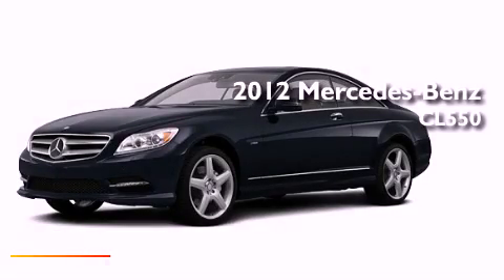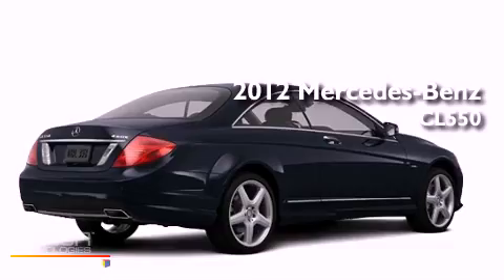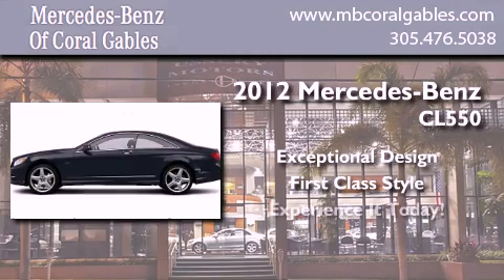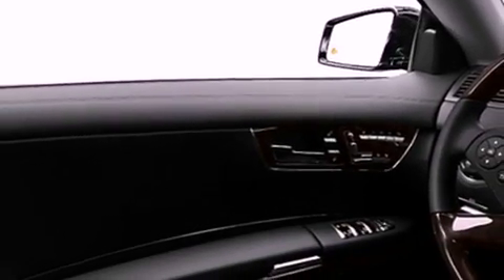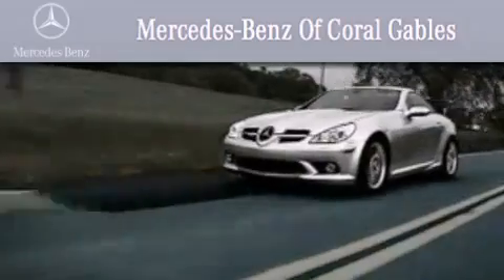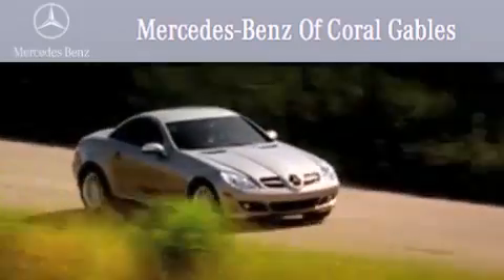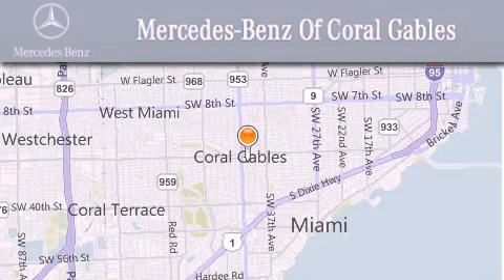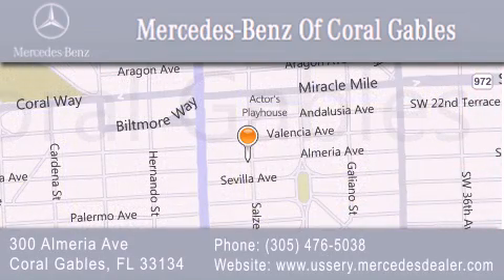2012 Mercedes-Benz CL550 4MATIC Naples FL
Year : 2012
 Make : Mercedes-Benz
 Model : CL550
 Engine : 4.6L 8 Cyl. Fuel Injected
 Trans . : 7 Speed
 Exterior : GraphiteBlack

 Stock : CA029594

 2012 Mercedes-Benz CL550 4MATIC Coral Gables FL